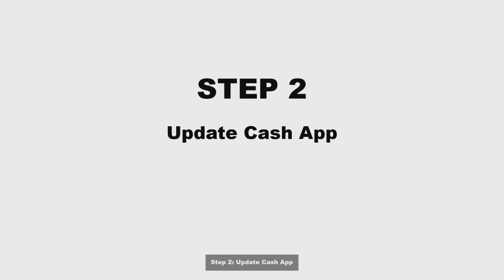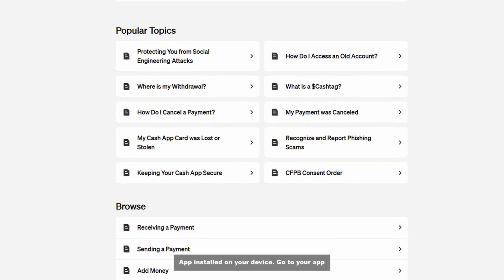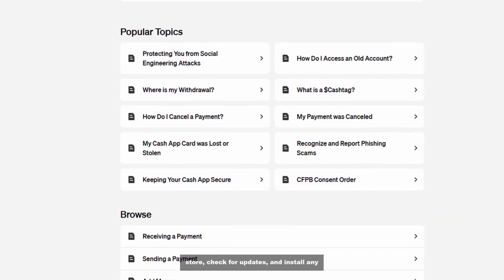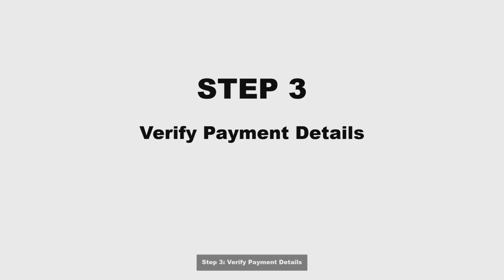How To Fix Cash APP When Transfers Stay Pending 2026 (EASY GUIDE)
In this video, learn how to fix Cash APP when transfers stay pending in 2026 with our easy guide. We cover common issues and solutions that users frequently search for.